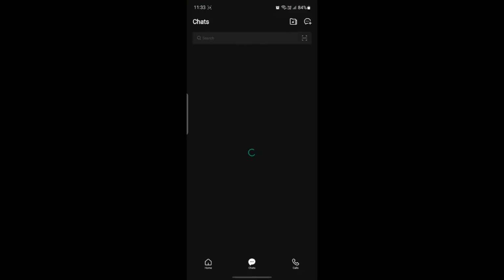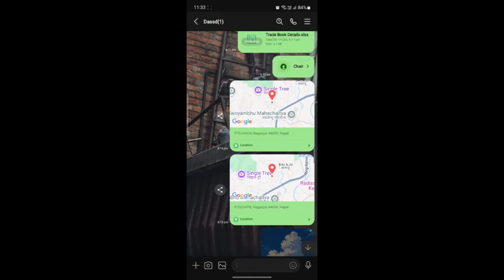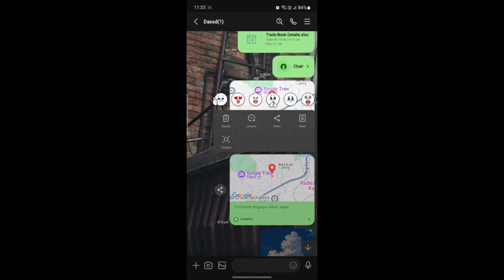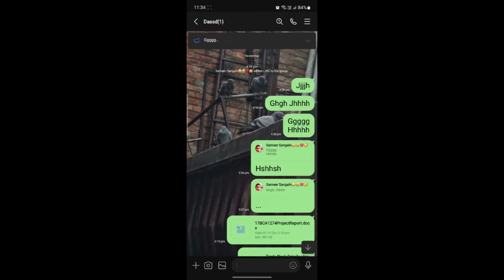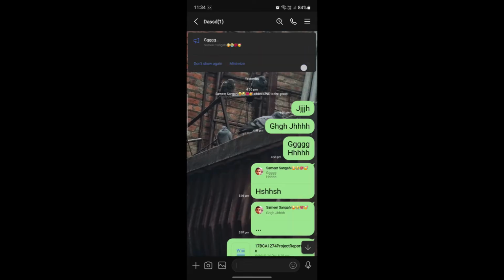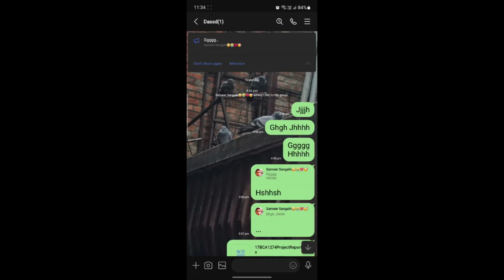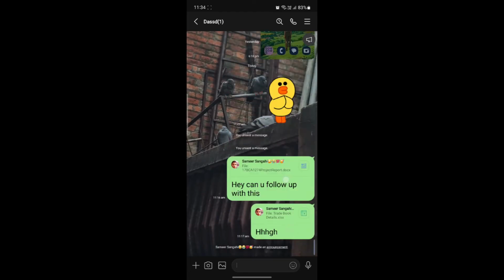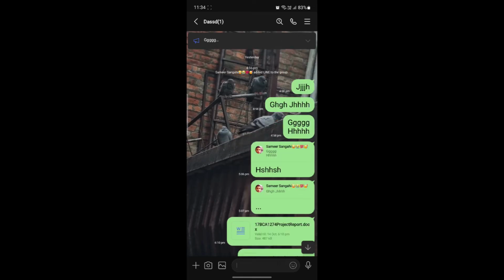How to Pin or Announce Message in Line 2024?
Want to ensure important messages stand out in your LINE chats? 📌 In this video, we’ll show you how to pin or announce messages, making it easier for you and your friends to keep track of important information! Whether it’s a group chat or a one-on-one conversation, we’ve got you covered! 🎉✨